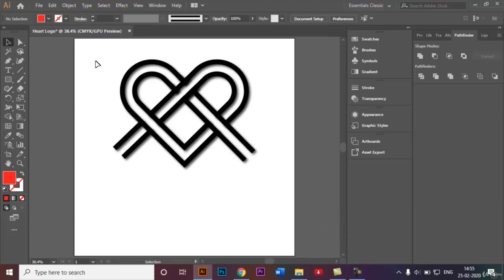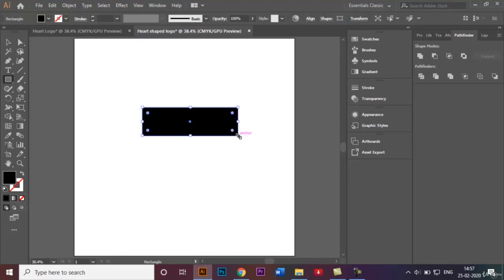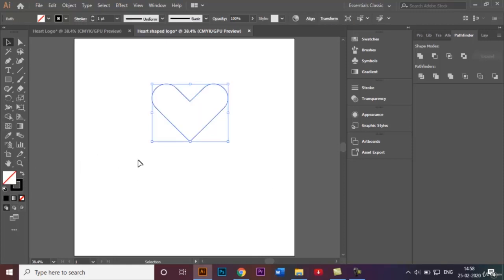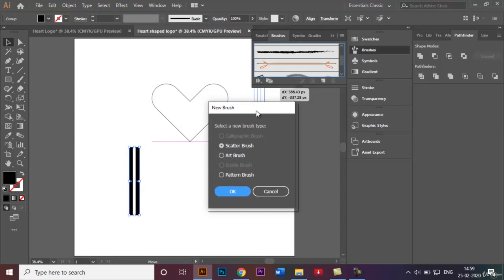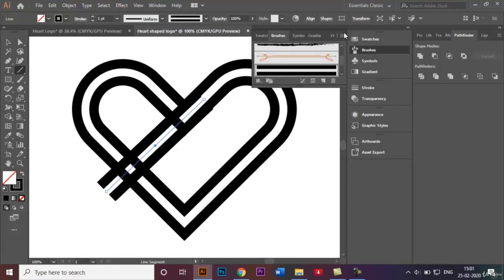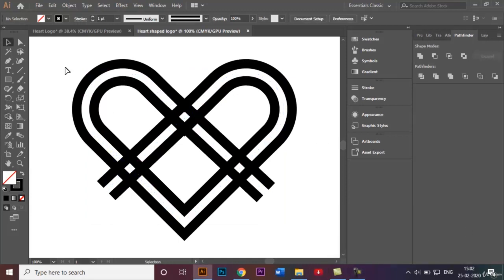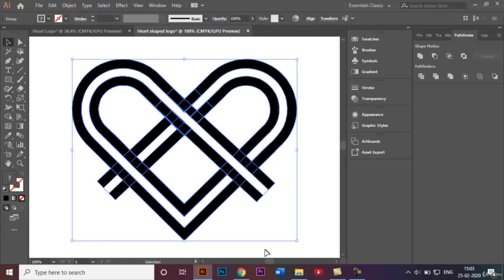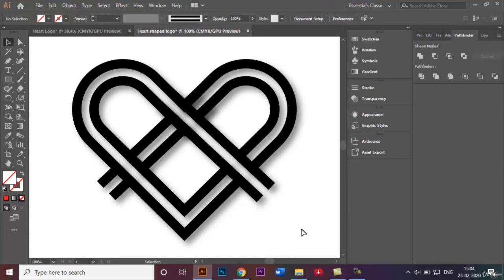Heart shaped logo